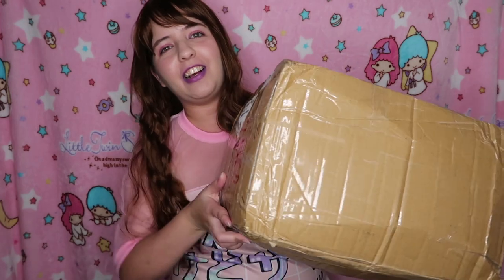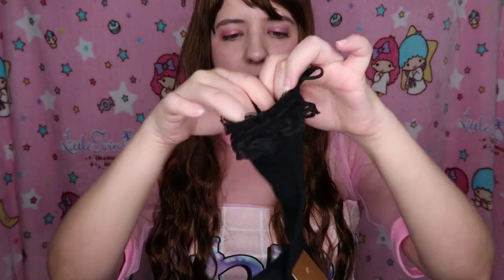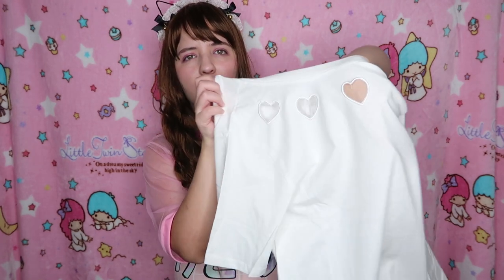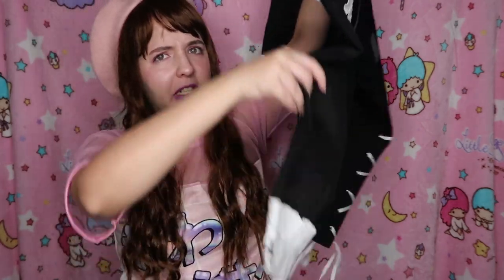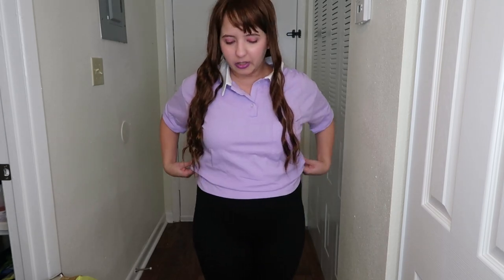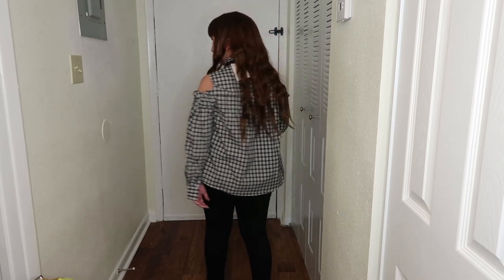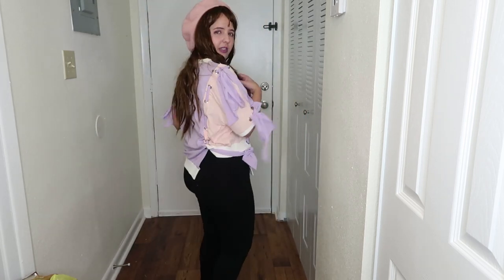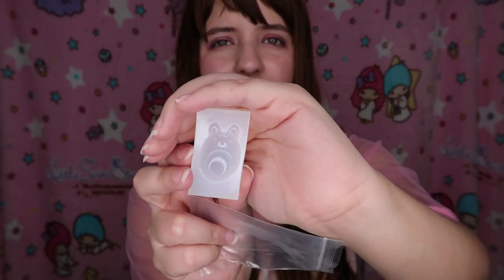HUGE Kawaii Taobao Haul SZ: L [40 Items] Try on Clothing Accessories & Crafts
on this video i will be unboxing a huge kawaii taobao haul
i ordered clothing, accessories and crafts supplies.

~O(^_^)v Nice to meet you all